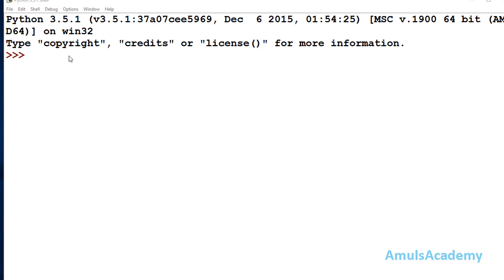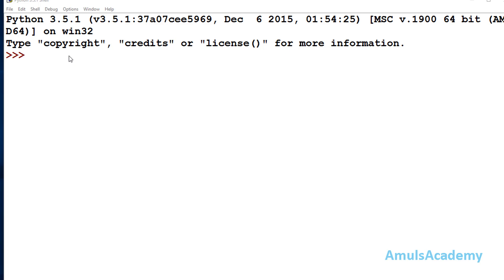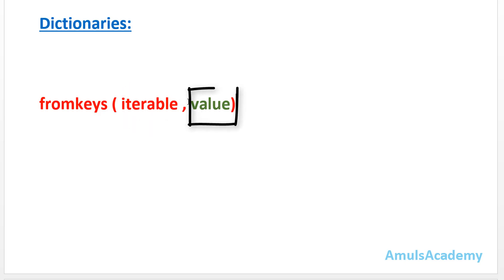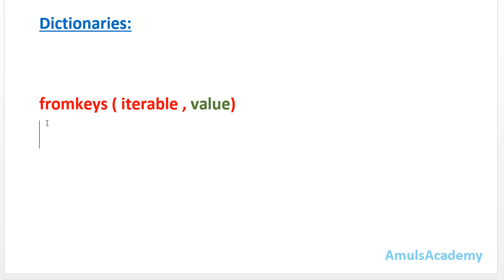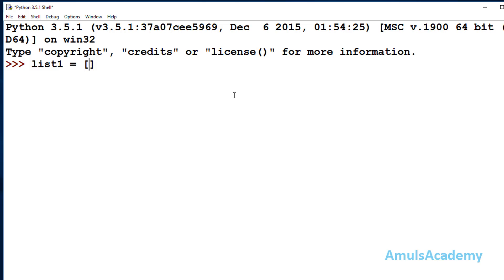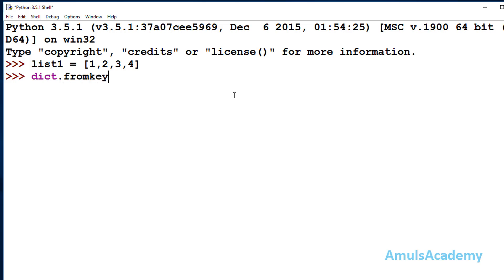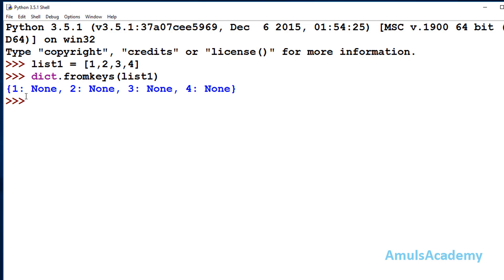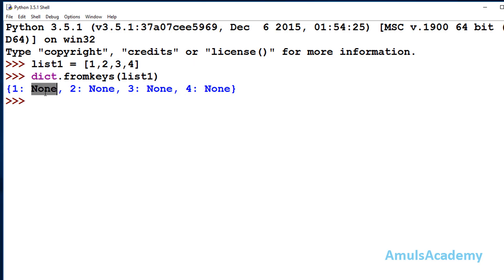Python Tutorial - Dictionary Methods | fromkeys()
In this Python Programming video tutorial you will learn about the fromkeys method.

Dictionaries are the unordered collection of items.
Using fromkeys method we can create dictionaries with keys from the iterables, that is nothing but we can create dictionaries using list, tuple, range function or any other iterables, as we know iterables is nothing but anything that can be loop over.

we can use fromkeys like this,
fromkeys( iterable , value)